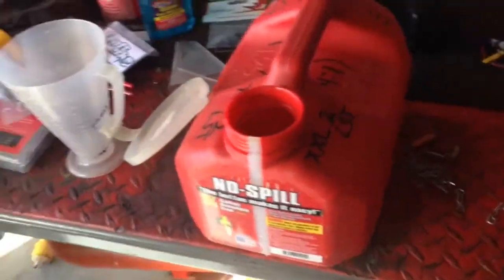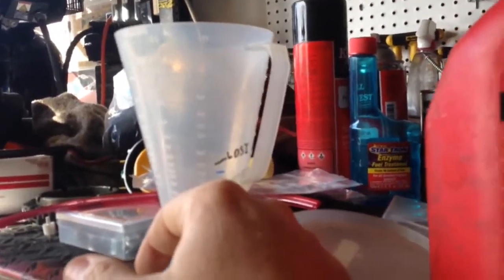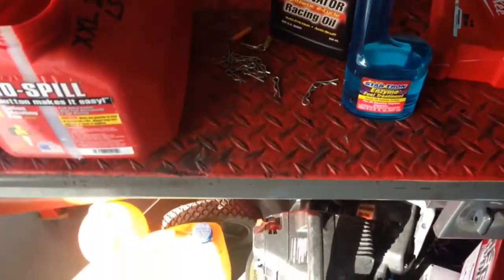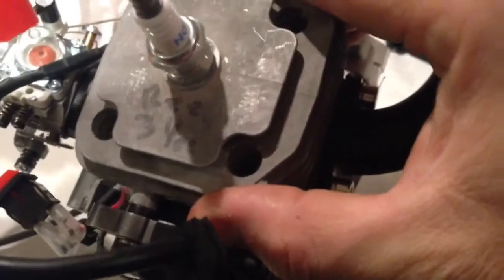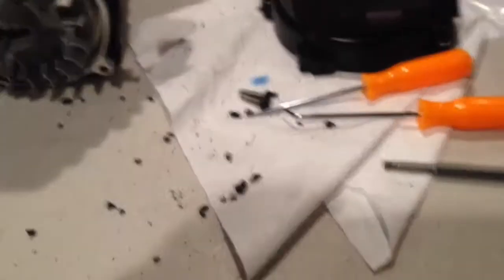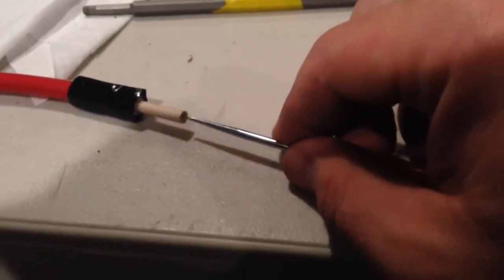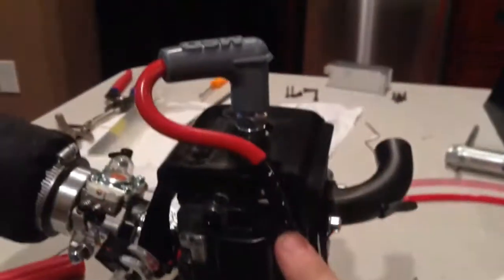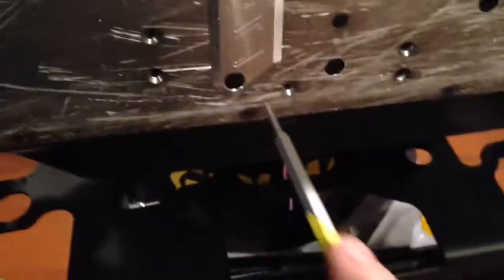Part4 DBXL, GAS Mix, MSD Spark Plug Wire install